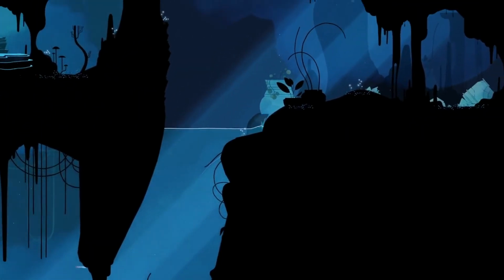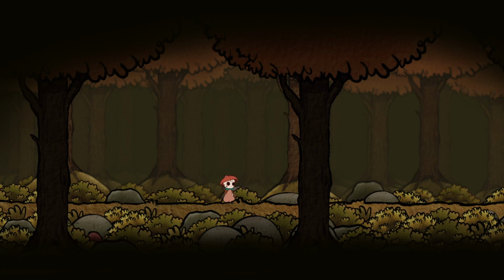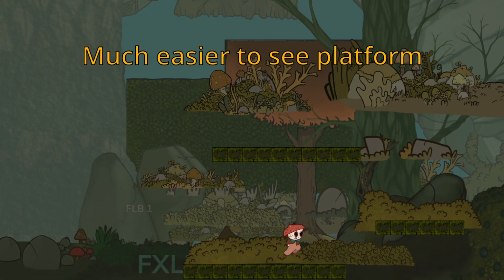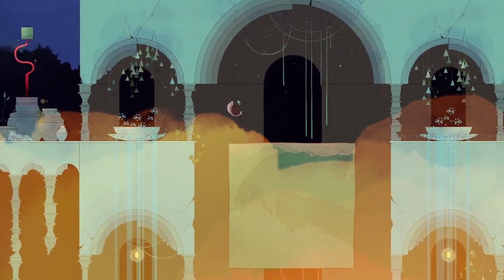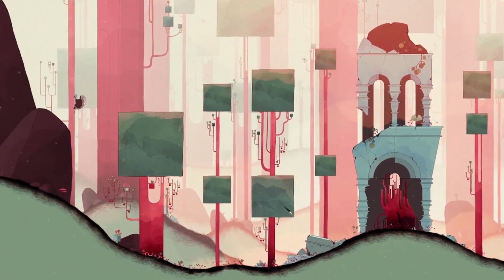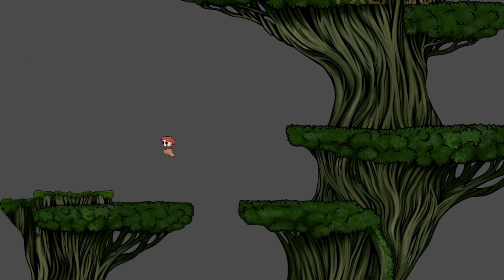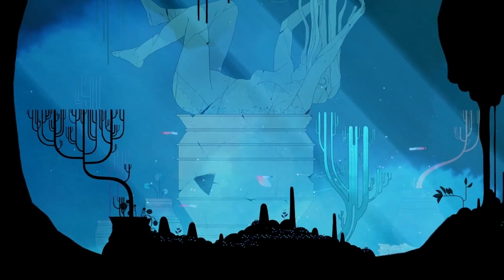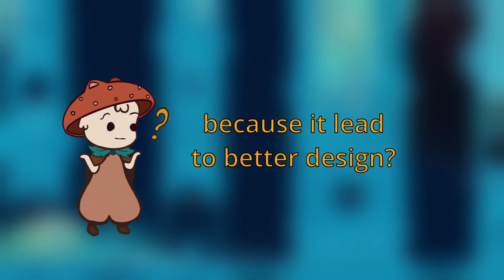Analyzing the Game Art of GRIS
In this video I'll do a breakdown of some reasons GRIS looks like it does from a game art perspective. Some aspects will include a recreation of aspects of the artstyle, not with the intention of making a clone, but to better illustrate the effects the decisions have.